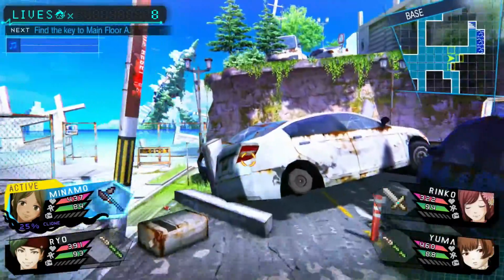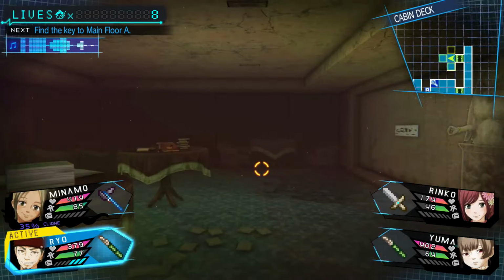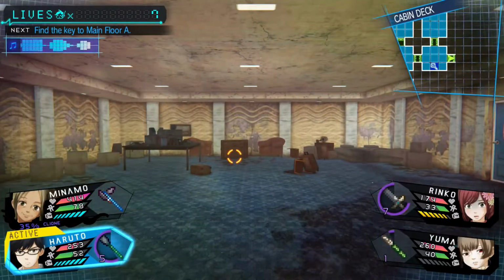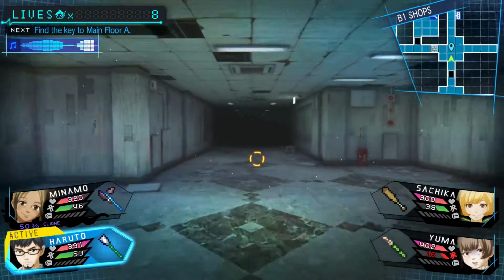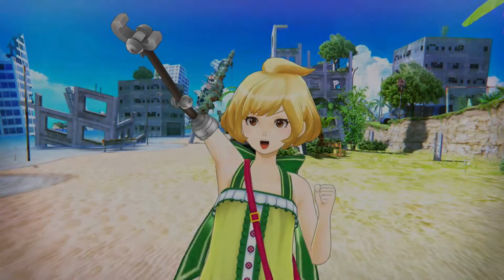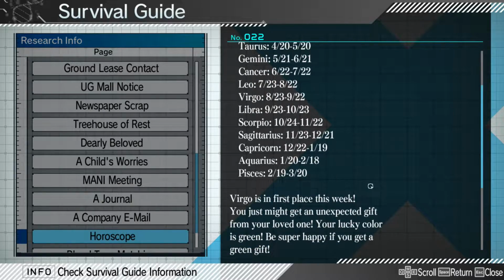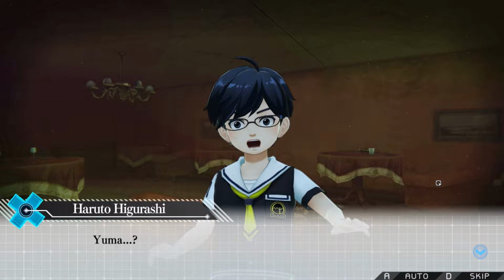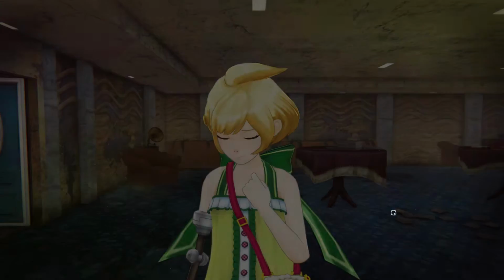BONUS SCENES | Blind Playthrough Zanki Zero: Last Beginning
Lets Play Zanki Zero: Last Beginning Part 18! Today, Yuma continues her mission while the Garage Kids head back to the beach for more shennanigans.

If you enjoyed this video, please consider leaving a like and a comment! Thank you!

In part 17 of our Lets Play Zanki Zero: Last Beginning blind gameplay, we continue after the deadly sin of Gluttony, Yuma's sin as we progress through the stage 4 dungeon, the Belle Moi.

The Garage Kids also have a beach scene and relax with each other, which they needed after encountering Kurosuke once again in the bowels of the Belle Moi.

So Whack also comes up with a few theories, but of course, they're unlikely to be correct seeing as they never seem to pan out.

I have never played Zanki Zero: Last Beginning before so this will be a purely blind playthrough. I didn't even read the store description before playing it. Thank you all for recommending that I do a Let's Play Zanki Zero: Last Beginning series. It has received good reviews, and I'm excited to play through it.

From the Steam Store Description:

God created the world in seven days. It only took one day for humans to destroy the world. Life as we knew it sank to the depths of the sea...until yesterday. We do not yet know the broken world and the reasons left behind there. An earth where ruins drift about. Buildings, houses, light posts. Cars, traffic lights, asphalt... Modern civilization was destroyed, becoming nothing more than debris wading in the sea. New ruins drift one after the other before the protagonist, who lives on one of those decaying islands.

Key Features

8 Clones, 7 Deadly Sins, Infinite Lives - Play from the POV of one of eight protagonists in each chapter and explore the dungeons, towers, and islands to uncover the deadly sins of their past.

Survival of the Fittest - Hunt for materials and food while fending off monsters in real-time battle environments, but don't forget to go to the bathroom (seriously, it's bad for your health and fatal for your party).

Live, Die, Repeat - With only 13 days in one life cycle, each clone's stats, abilities and capabilities differ from youth to old age. Depending on how you die, you can even earn bonus upgrades for your next life cycle. Take advantage of each life cycle to the fullest!

This is my Zanki Zero: Last Beginning blind playthrough, which I hope you enjoy as we take control of Haruto Higurashi!  Enjoy my reaction to the gameplay and the cutscenes as we explore Garage Island and seek a way out.

Zanki Zero: Last Beginning is developed and published by Spike Chunsoft.